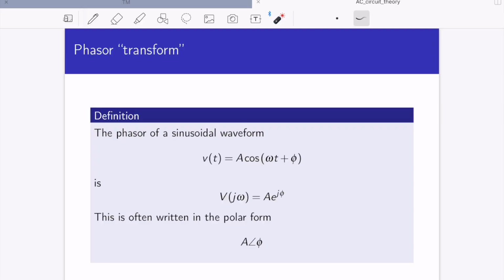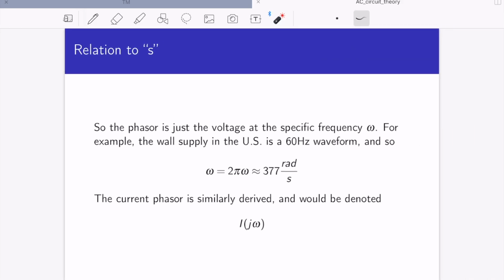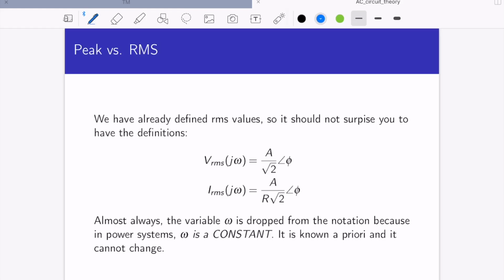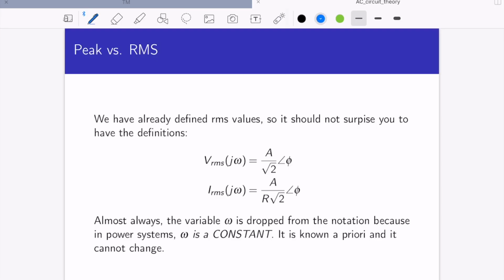Phasors for AC Circuit Analysis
We explain phasor notation which is used to represent signals in AC Circuits.